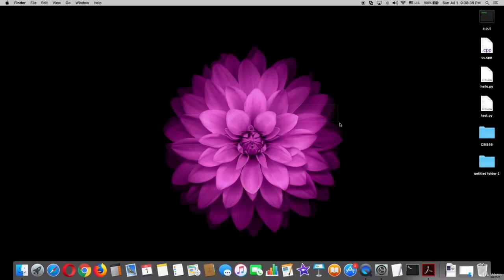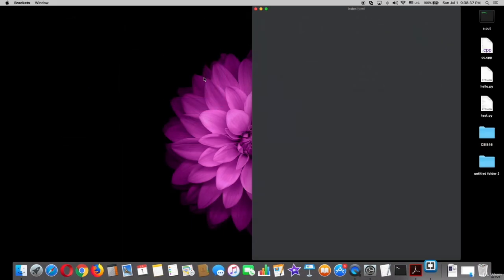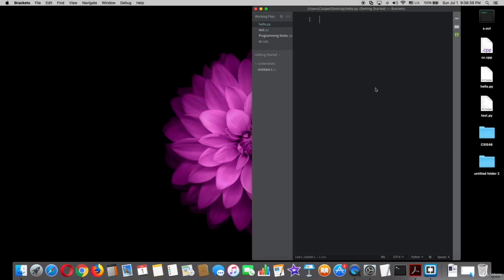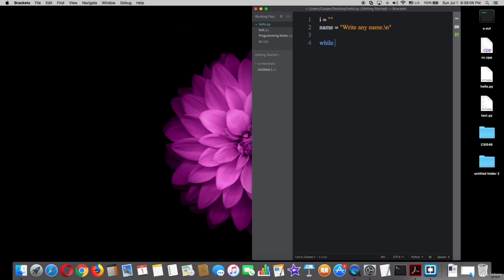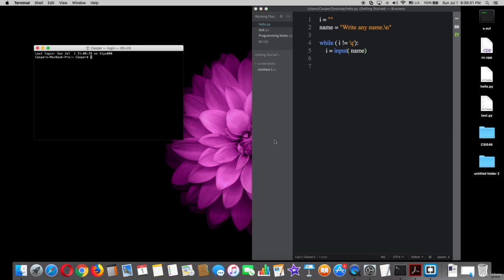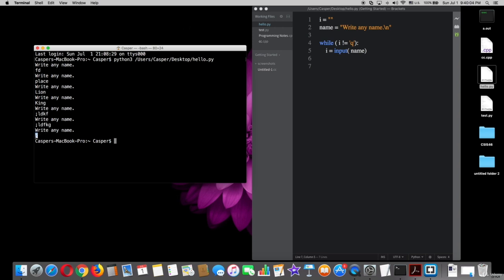Using Flag to Stop Looping